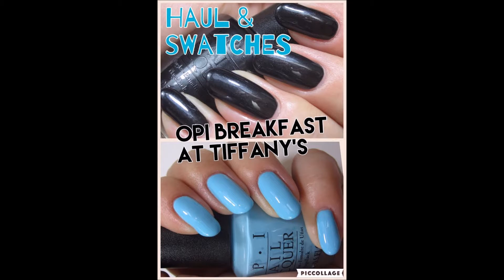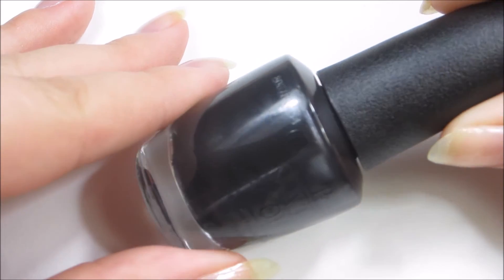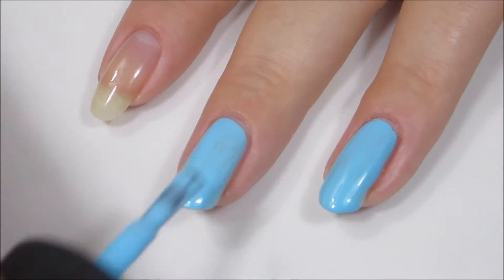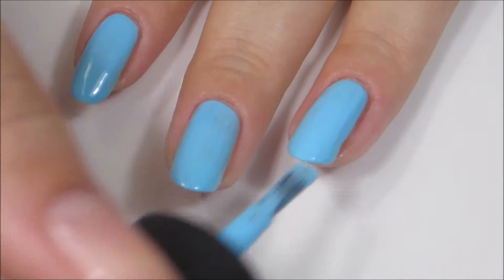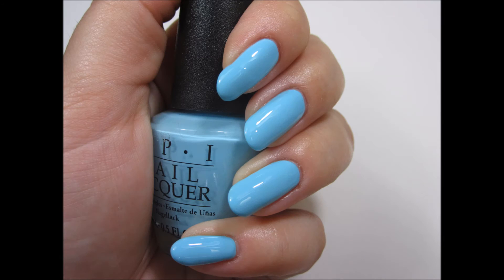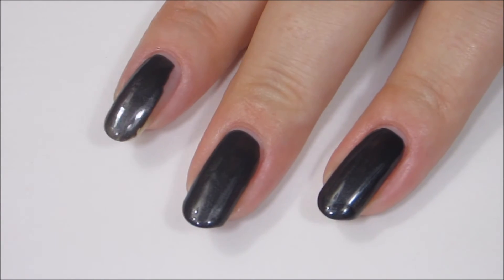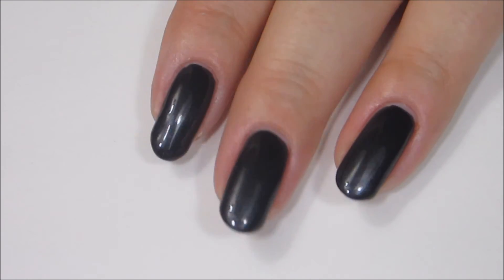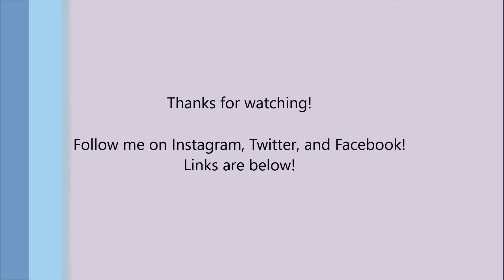OPI Holiday 2016 - Breakfast at Tiffany's Haul, Swatch & Review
I picked up two shades (so far) from the OPI Breakfast at Tiffany's Collection: I Belive in Manicures (vivid Tiffany blue) and Black Dress Not Optional (shimmery black). See my live swatches and review of these beautiful colors.